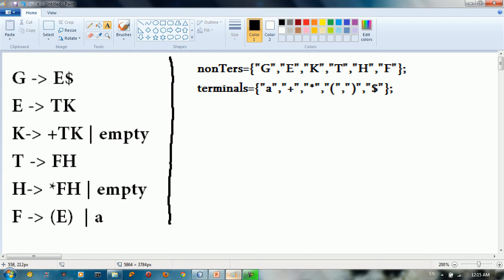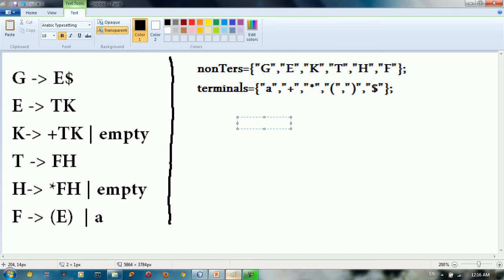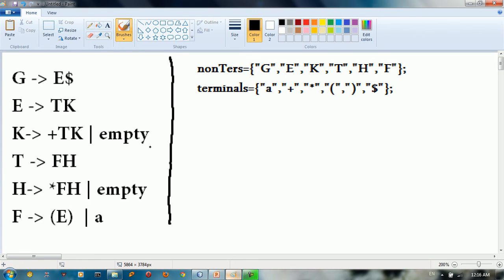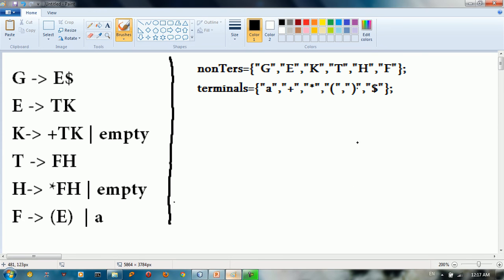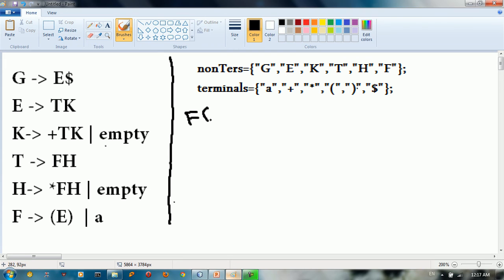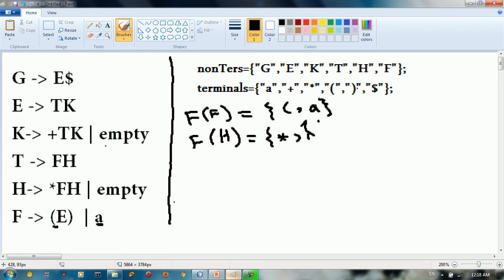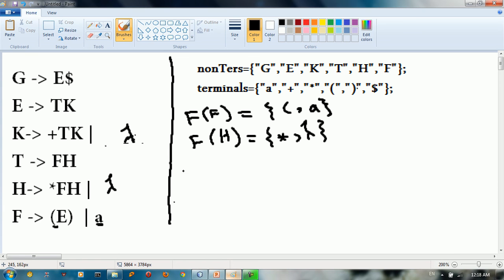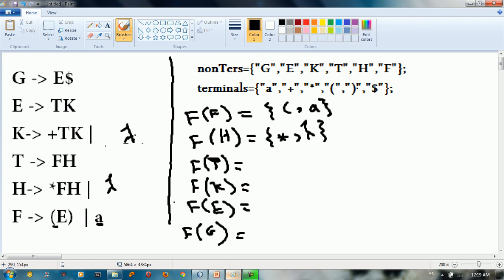Implementing an LL1 Parser using java part2 - first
Implementing an LL1 Parser using java calculate first

Programming Tutorial Software engineering cloud computing ahmad nassr